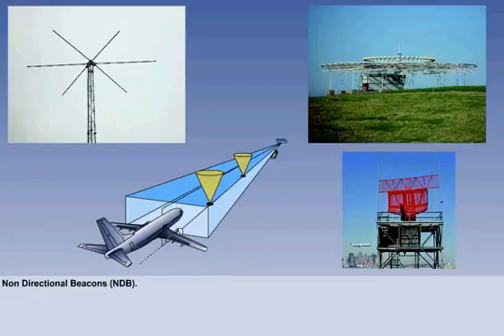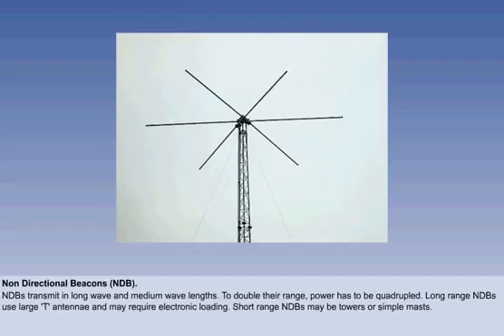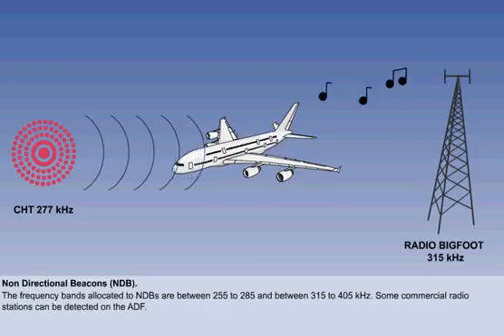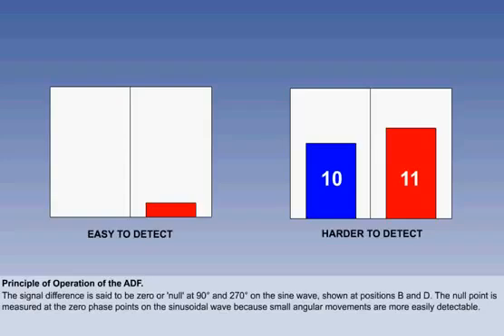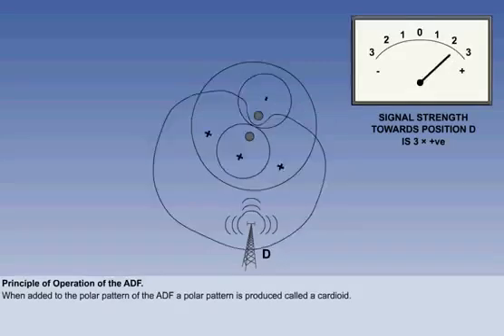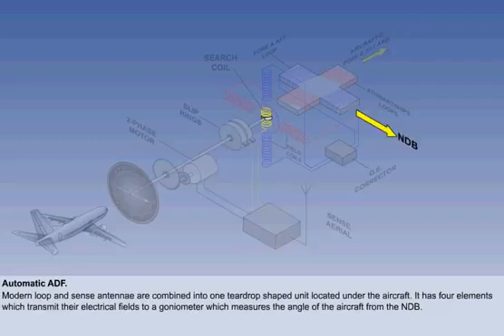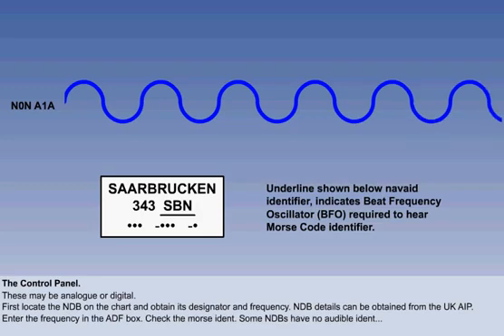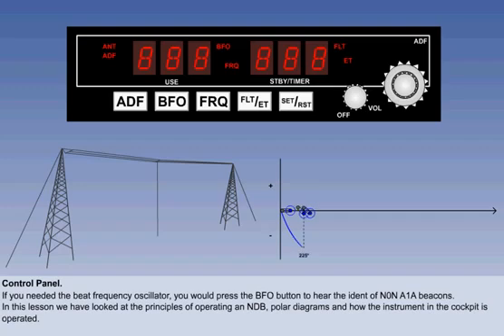Non Directional Beacon (NDB) and ADF | Chapter 7 | Radios | CPL | ATPL | Pilot State